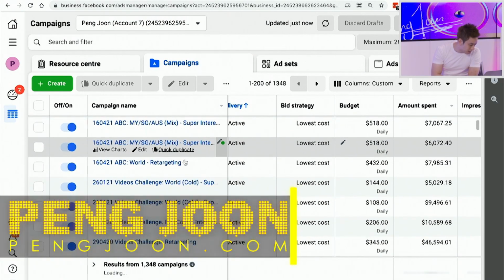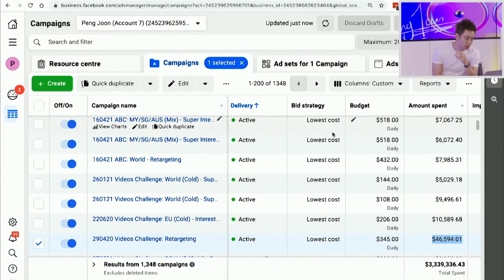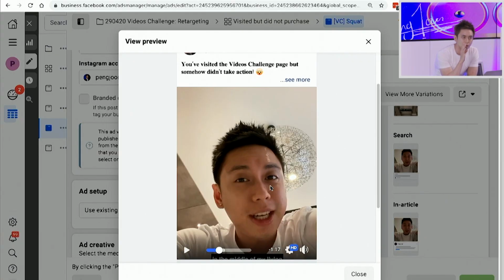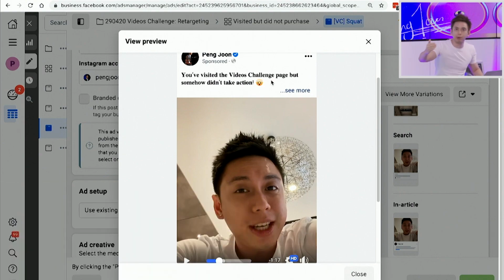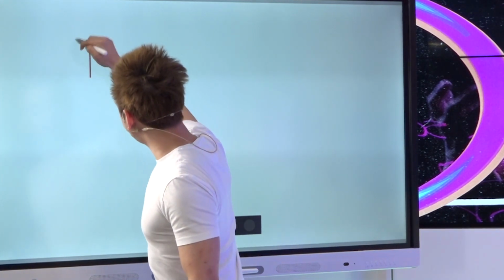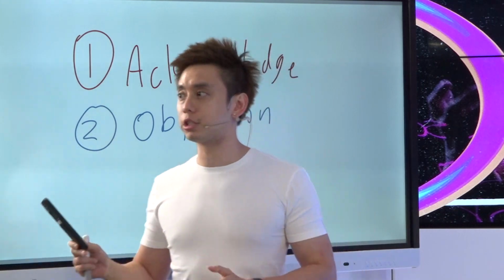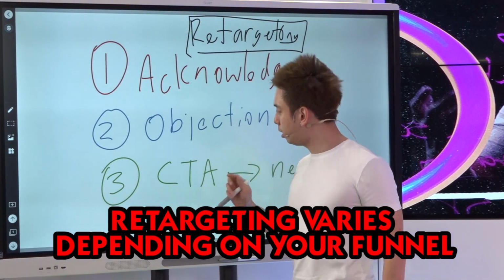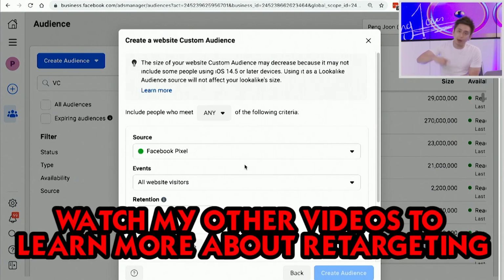This One Ugly Low Quality Facebook Ad Made Me $250,000 (Full Breakdown)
The answer may surprise you. If you are someone who wants to run ads that are proven winners, then click on this

Should your ads look professional? What if I told you that… it doesn’t have to be? In this video, I will be taking you behind the scenes to this one ugly, low quality ad that made me a ton of money.

P.S: Let me know in the comments what your biggest takeaway is and we will select one to three random winners where you will be able to win tickets to our latest training, courses and events worth $1,000 each.